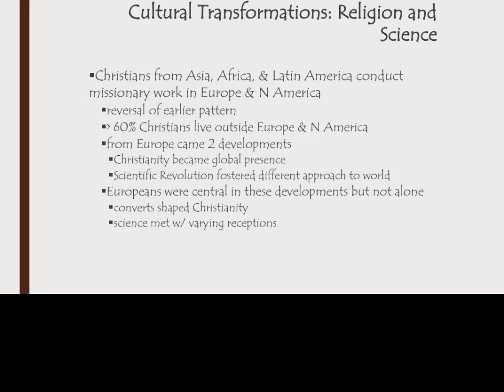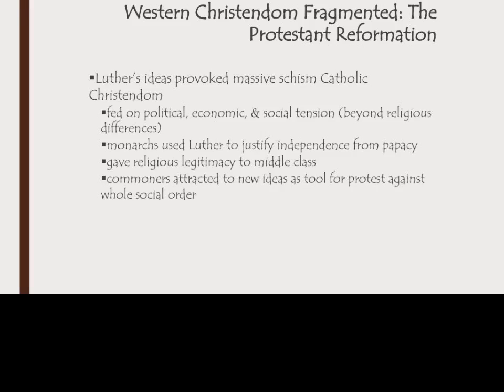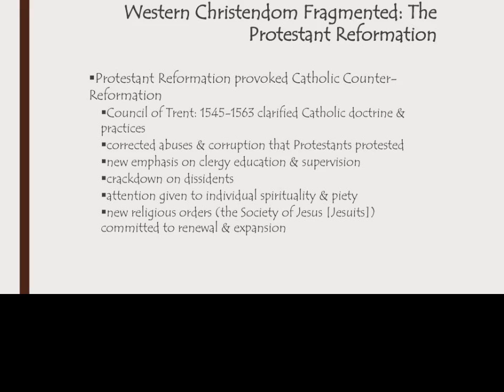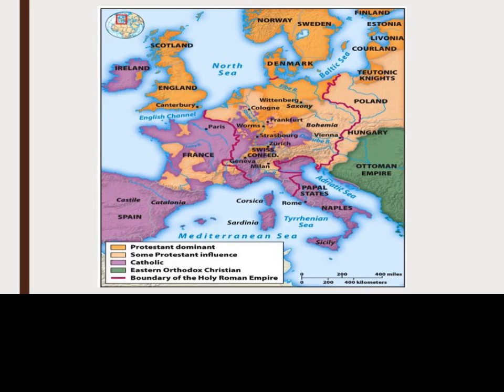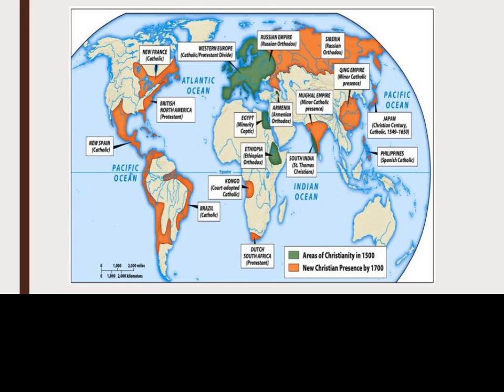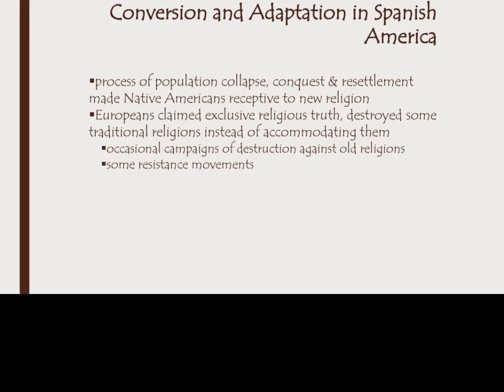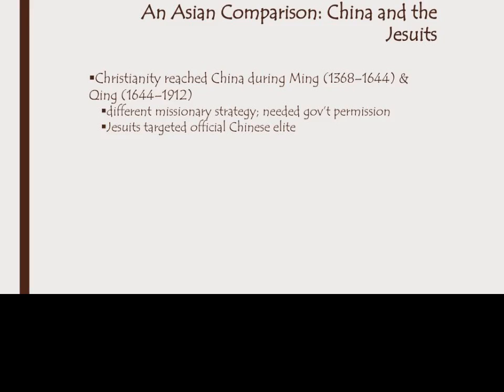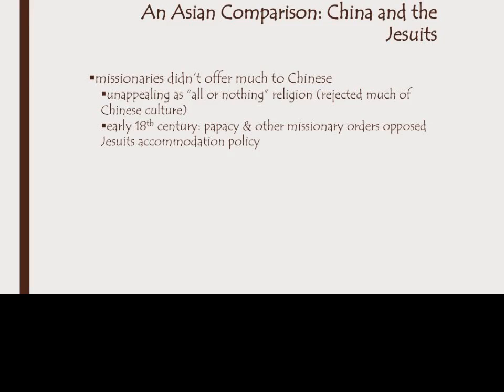Chapter 15 Section 1: The Globalization of Christianity